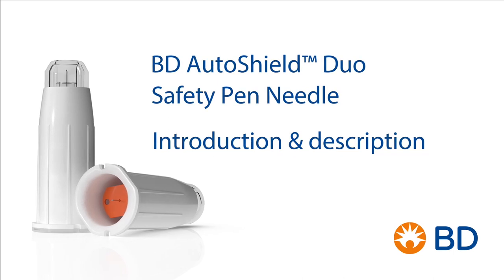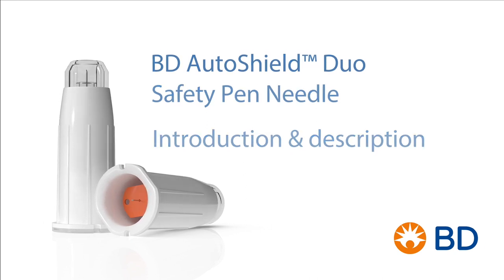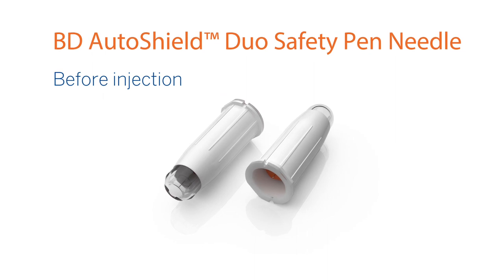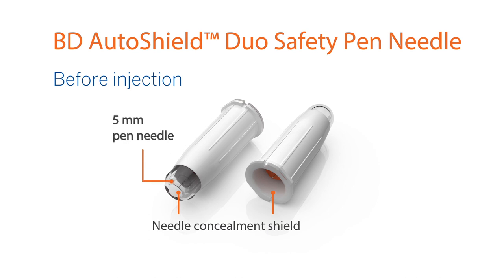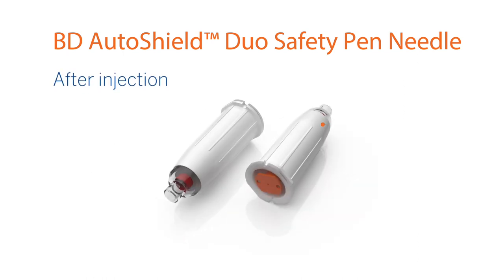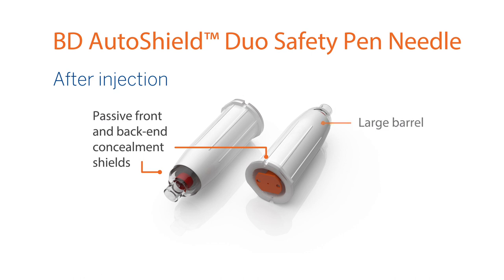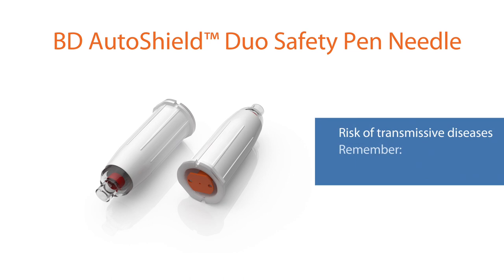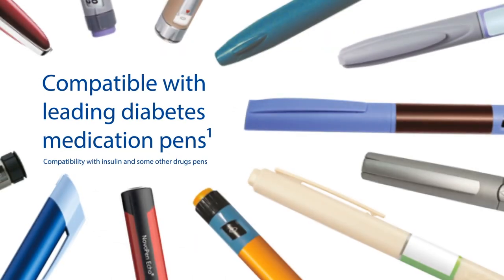BD AutoShield™ Duo Safety Pen Needle Introduction